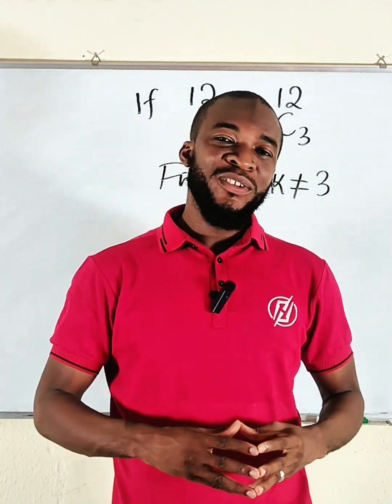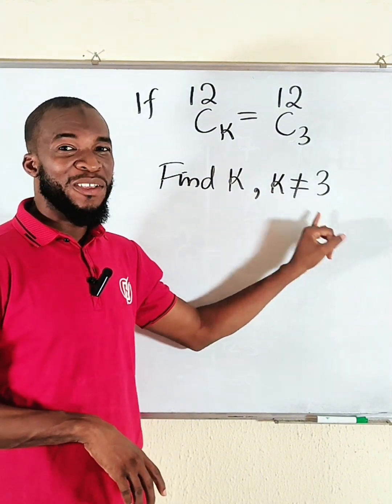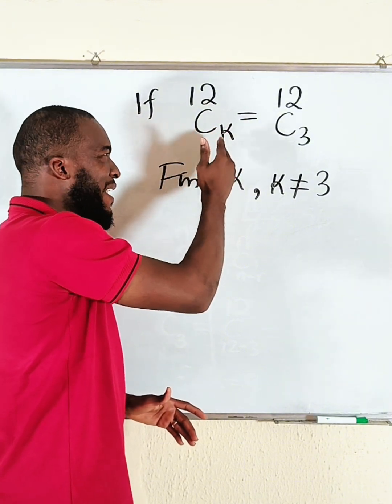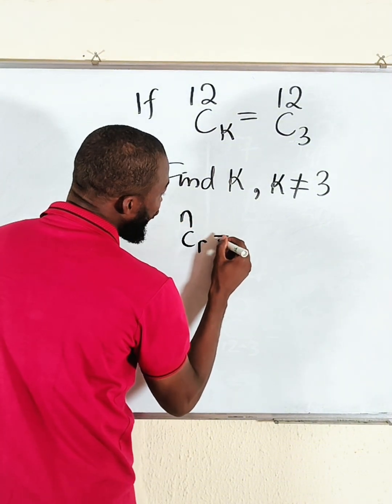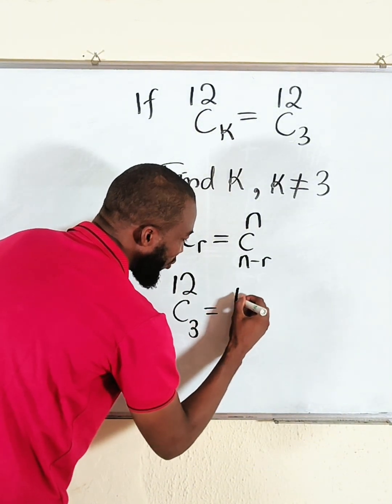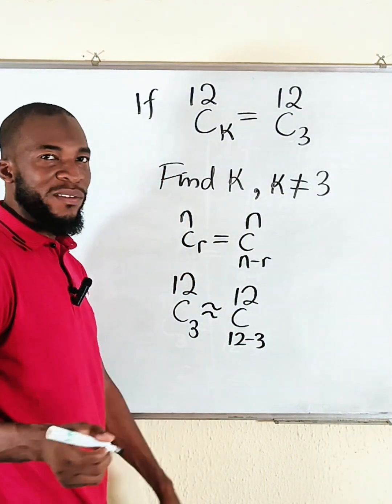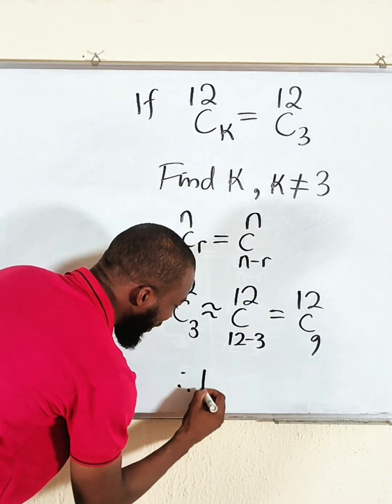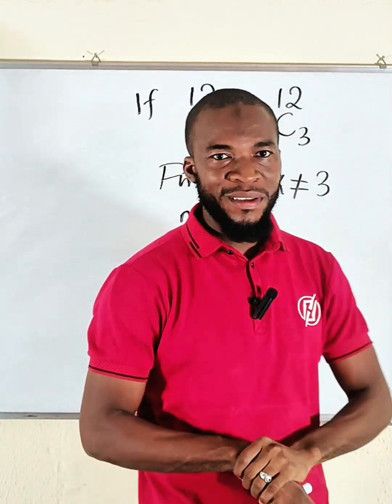If 12Ck = 12C3 find k, k≠3